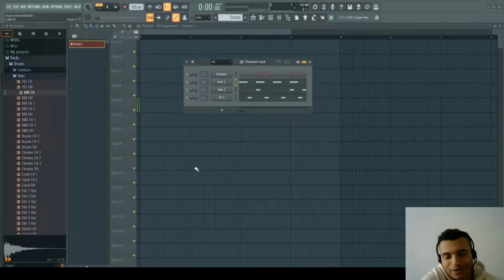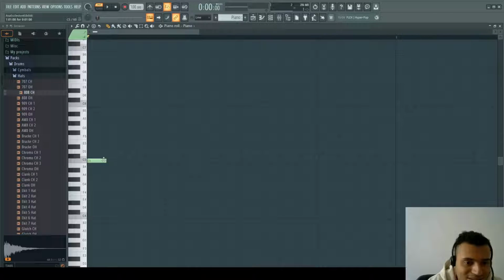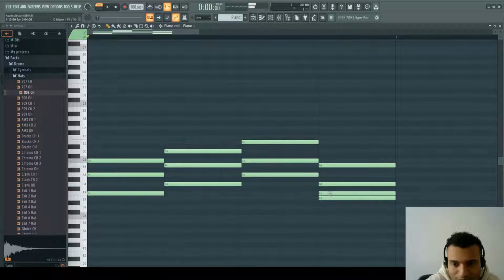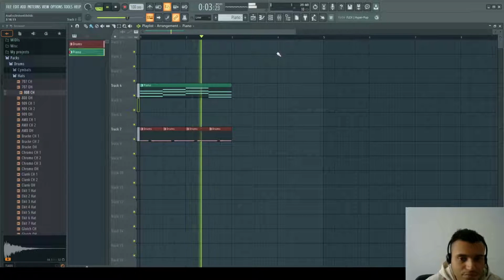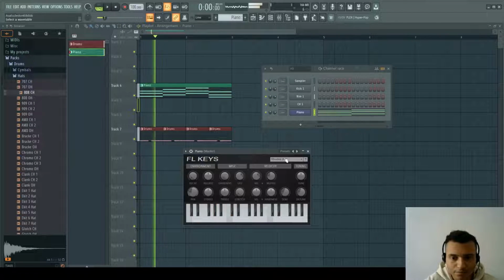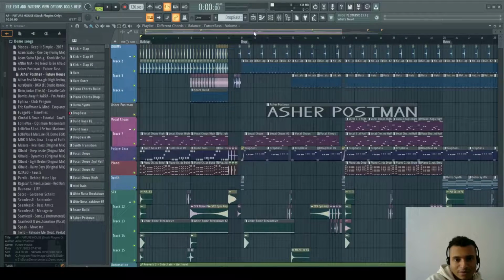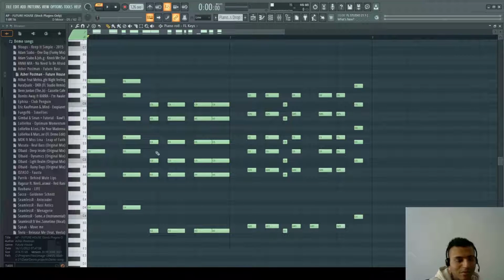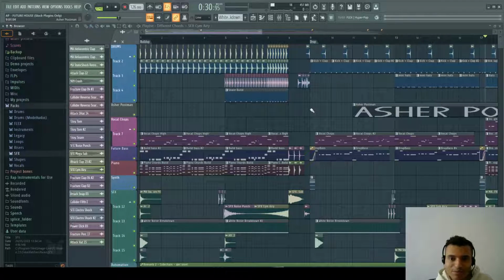FL Studio 21 Beginners Guide: 3.1 Introduction to Scales & Chords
In this pivotal lecture, we will check out the fundamental building blocks of music—scales and chords. Understanding these elements is key to creating harmonically rich and melodically engaging compositions in FL Studio 21.

Don't forget to leave a rating and comment!

Find my FL Studio 20/21 course for beginners and intermediate producers here. An FLP of my track "MGR 7TH - Long Journey" is included as well!